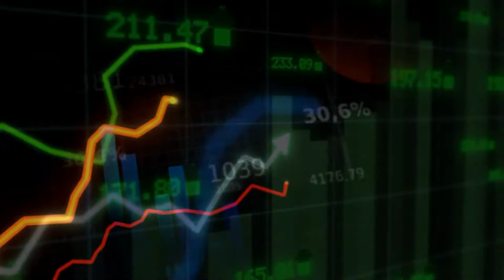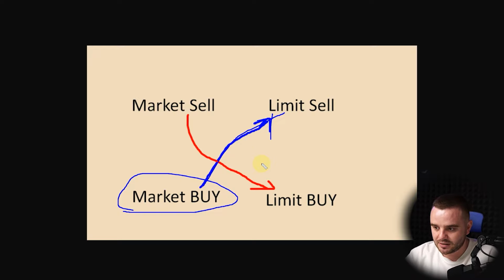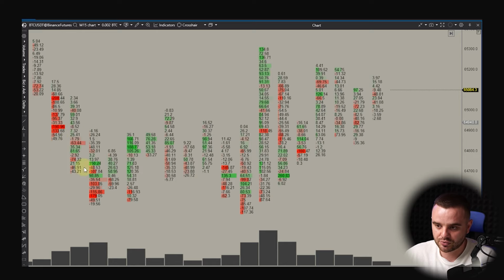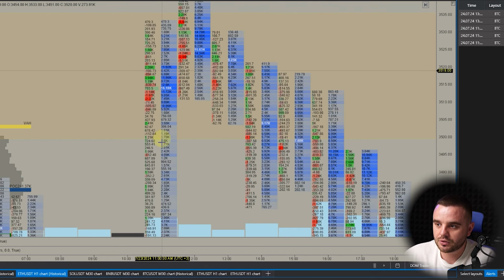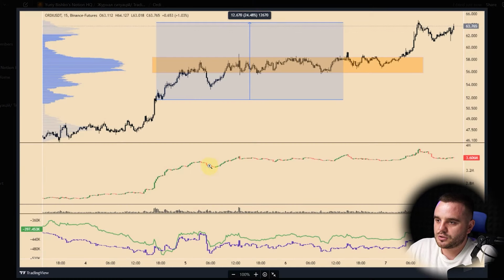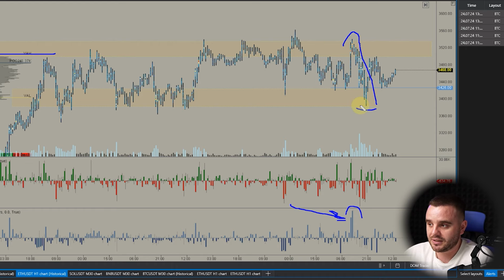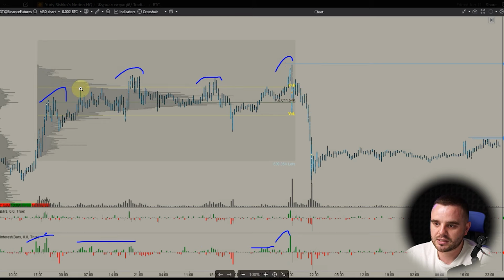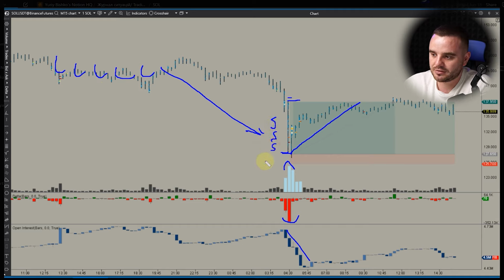Delta Indicator Explained | How to use Delta indicator?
Timesmaps:
00:00 - Introduction
00:15 - What is a delta and how is it formed on a chart?
01:05 - How does the delta indicator work in trading?
02:25 - Delta in candles, view on a chart
03:05 - Delta in clusters, view on a chart
04:00 - Setting up clusters on the ATAS platform to create a delta cluster
05:15 - What is the difference between delta and cumulative delta?
05:50 - What indicators besides delta do I use in my trading strategy?
07:00 - 2 examples of using Delta Indicator (ETH)
08:30 - Another example of using the delta indicator
08:55 - example of liquidation on a BTC
09:30 - example of cascading liquidation on the SOL coin